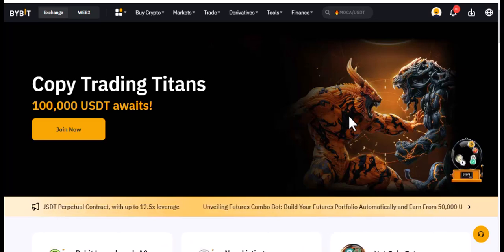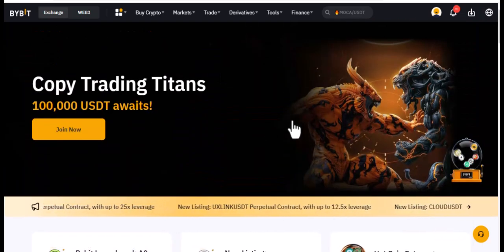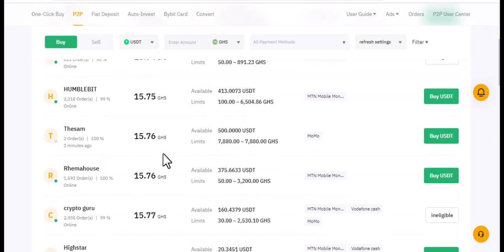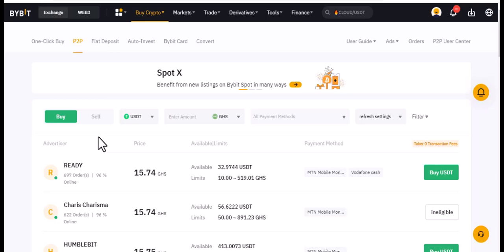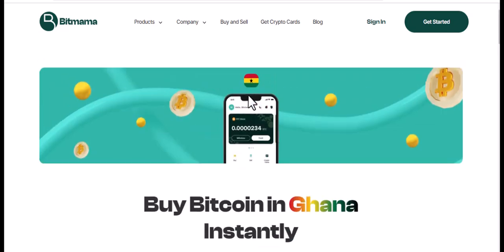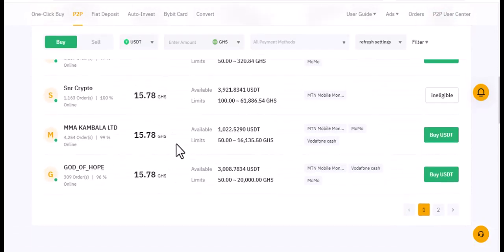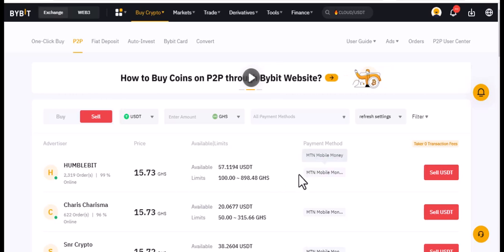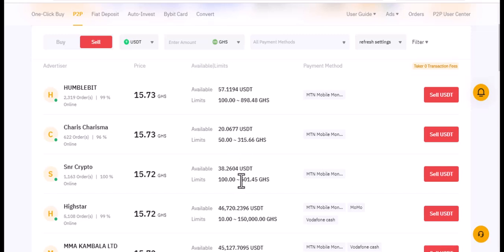how to make money on P2p Trading on Bybit